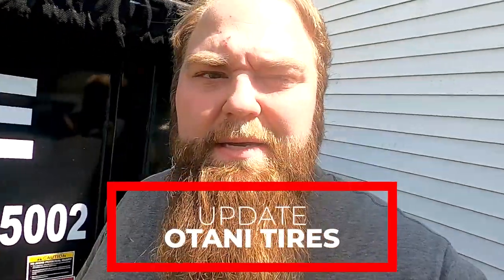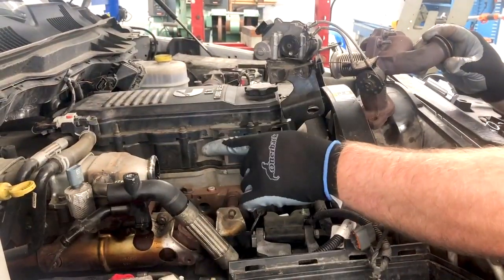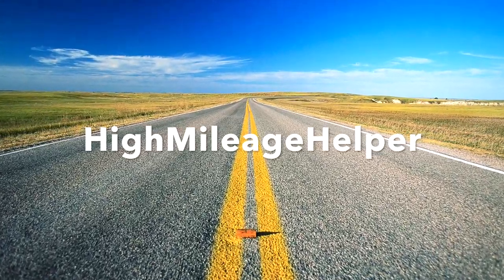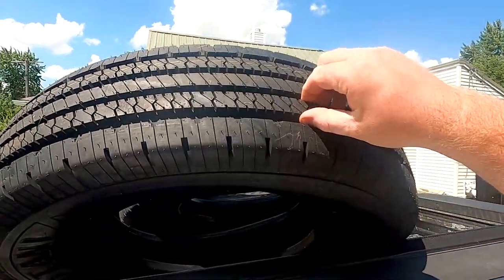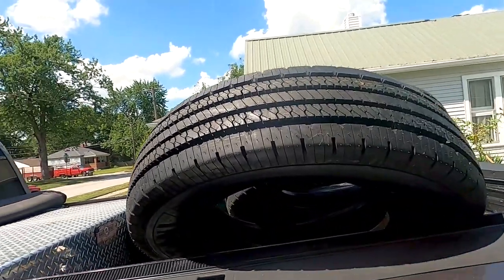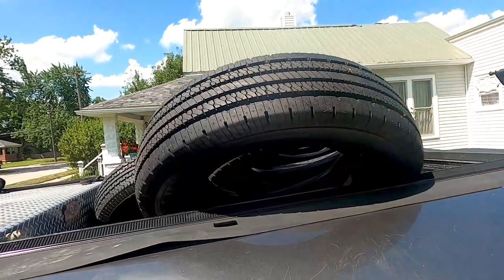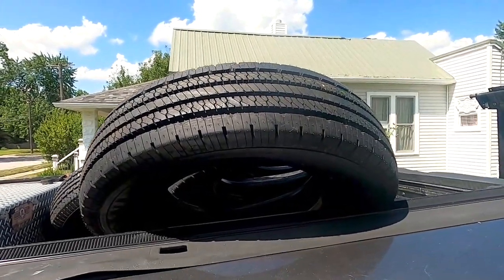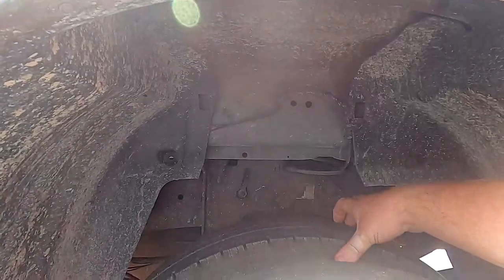How Long Did My Otani Tires Last? - Tire Review (235/80/17)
In this video I share how long my Otani tires lasted on my truck and give my overall thoughts on the tire. These tires were mounted on my rear axle of my Ram 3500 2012 Dually ST truck. Let's find out how many miles I got out of these 235/80/17 tires!

If you would like a FREE phone consultation go ahead and request one